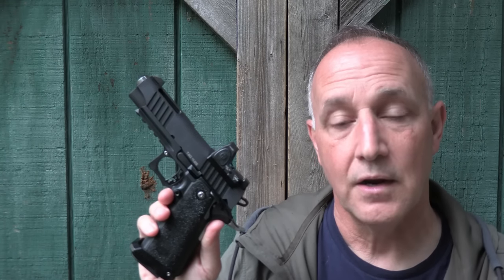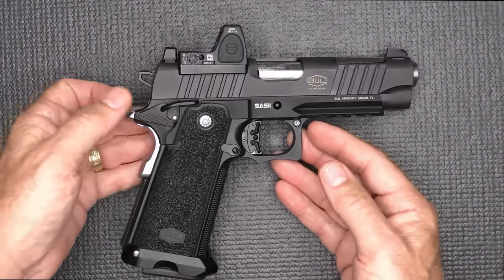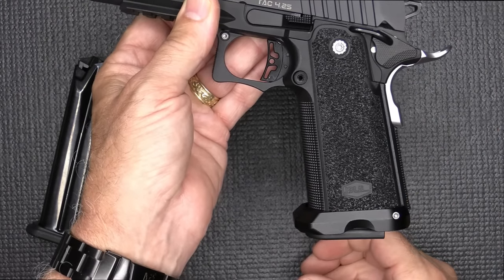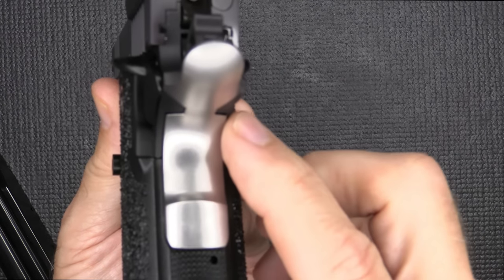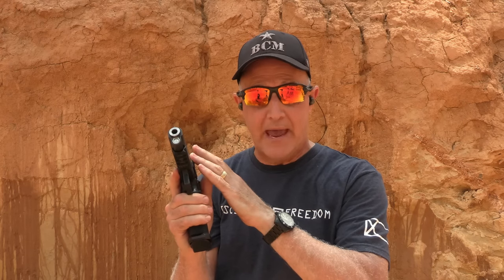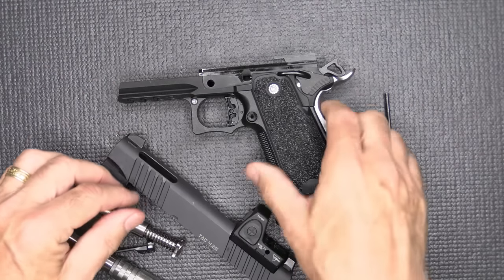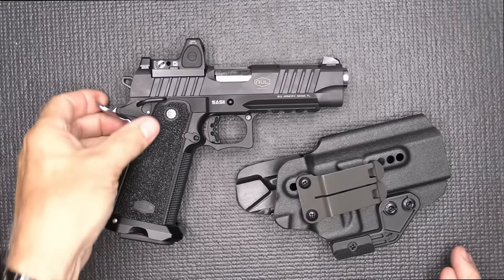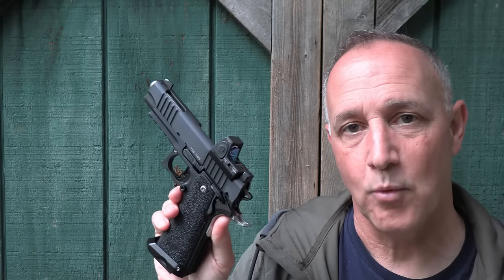Bul Armory Tac 4.25 1911: Affordable 2011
The Bul Armory SAS II Tac 4.5 is a 1911 in the 2011 Style that has a 18+1 Magazine capacity, Optics ready and the Price is far less than the Staccato 2011 pistols.